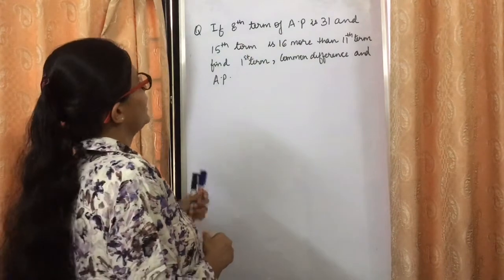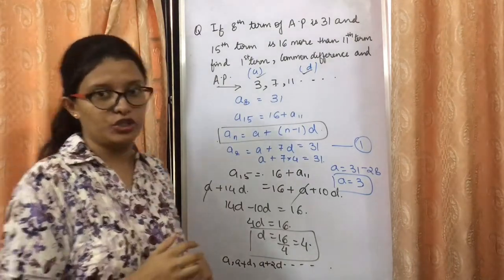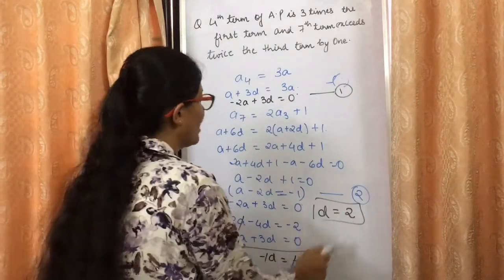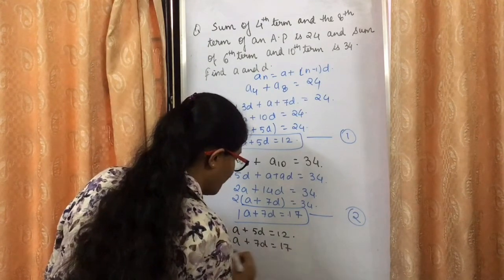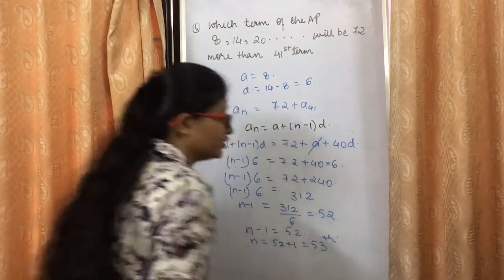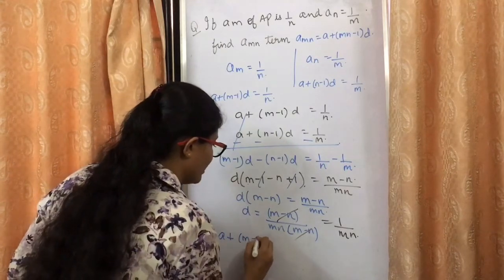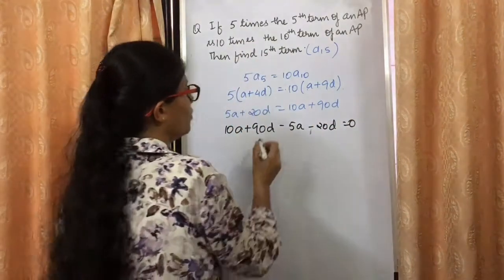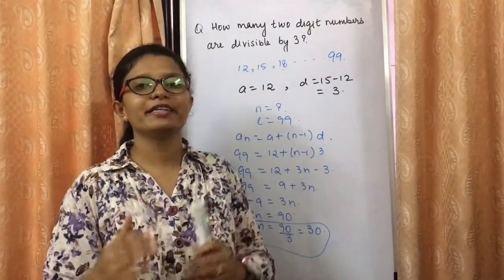Arithmetic Progression | AP | Part3 | CBSE | ICSE | State Boards | 10thStandard